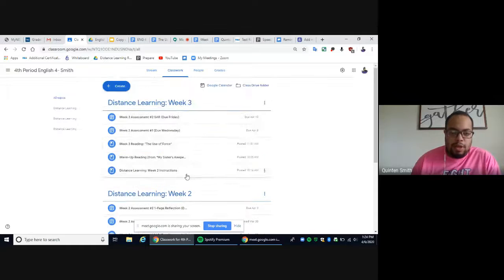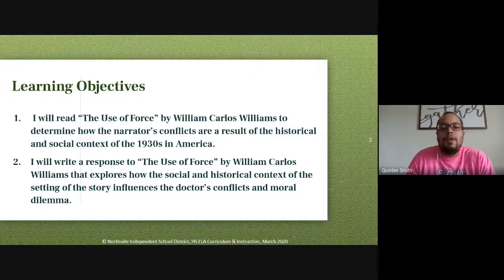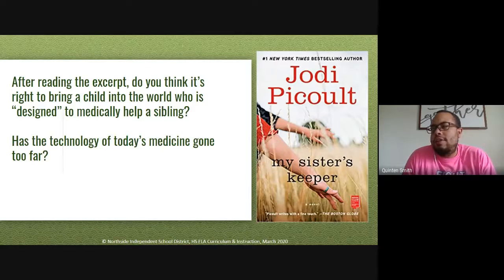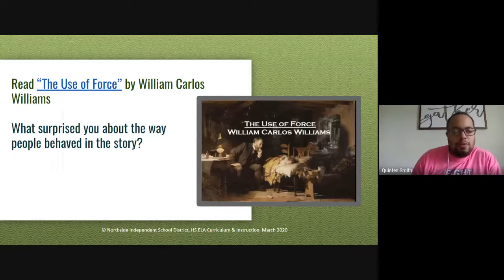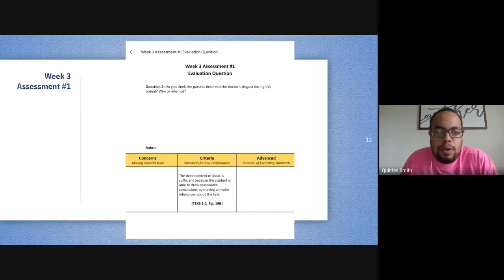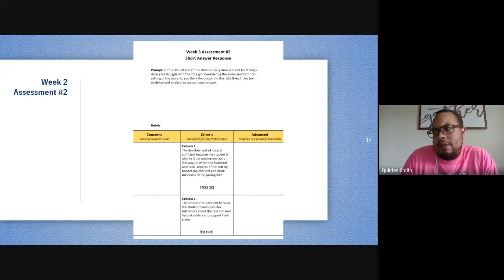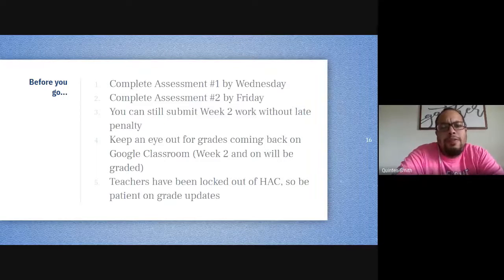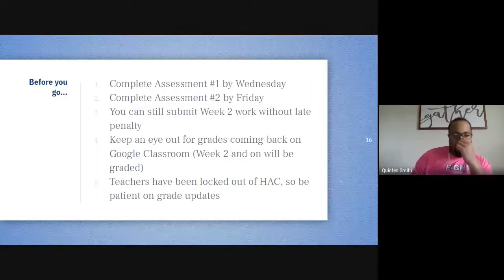English 4 Week Three Instructions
Don't forget to join the remind if you haven't already!

I will upload the audio of me reading "The Use of Force" later today!